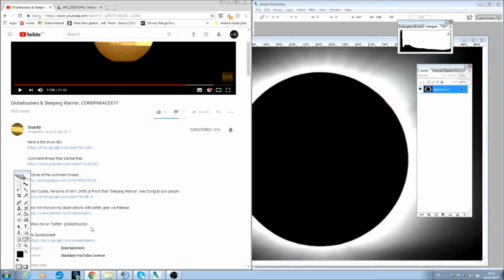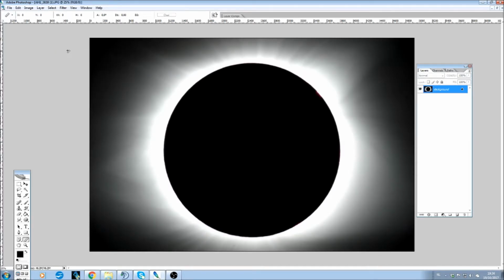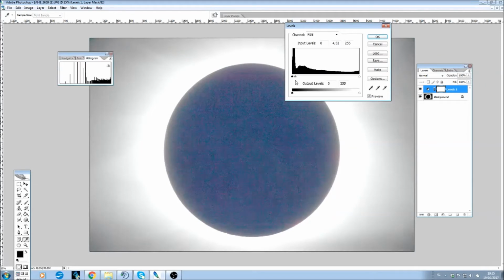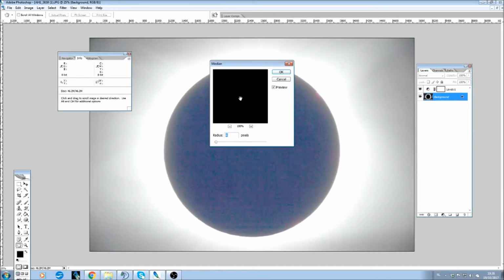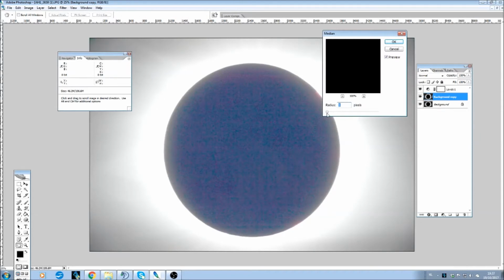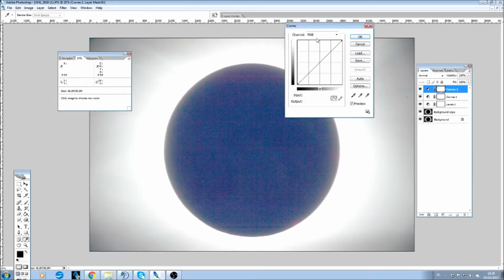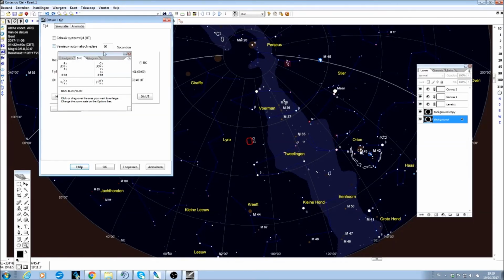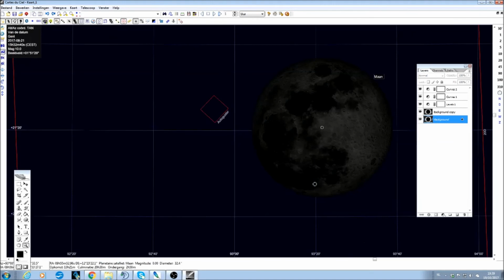Is black really black... Histogram, solar eclipse and earthshine explored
Sometimes black isn't black. When you expose your image to the right even your blacks contain some data. Data, or image-detail.
Some thruthers won't believe this and say that the image is fraudulent. What they miss is a proper understanding of how to read a histogram. If blacks aren't clipped, you can perform an image stretching technique. Or in other words: stretch the histogram to make the faint details in the blacks visible again.
Courtesy Soundly.
Btw: the image passed the new 'holy grail': image forensics don't show abnormalities. All nice and shine with this image.